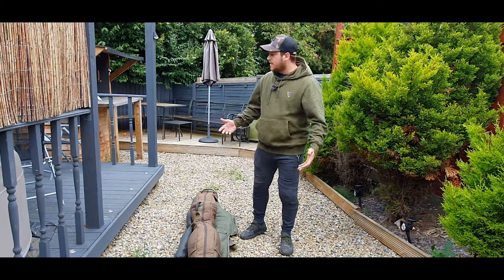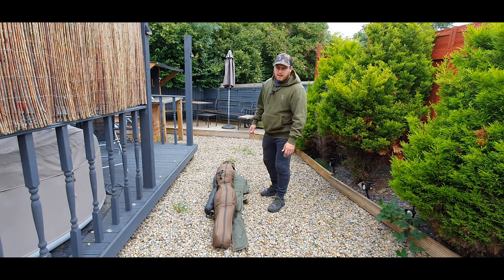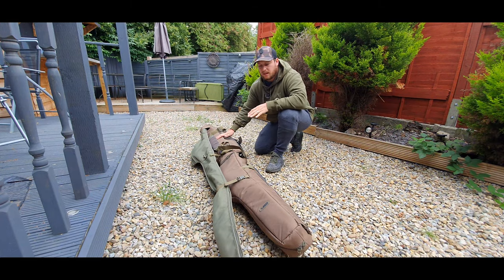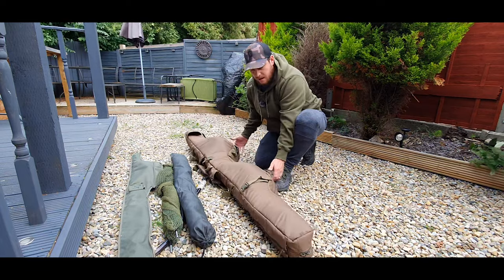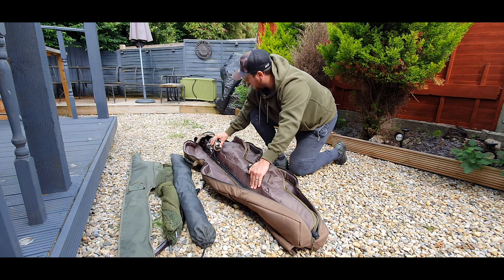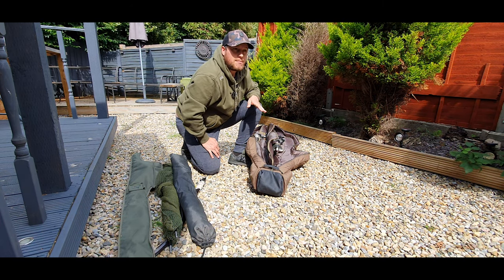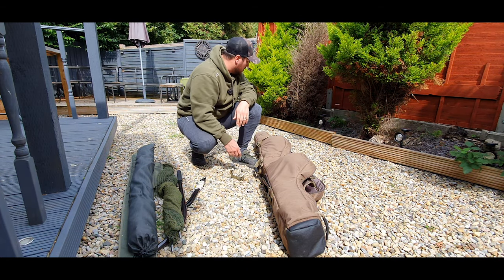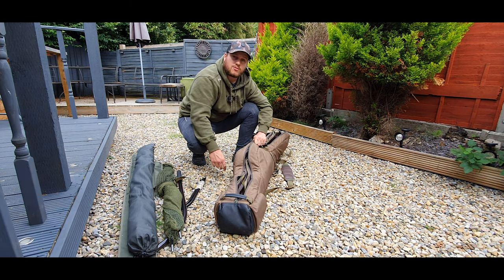*CARP FISHING* - Korda Compac 5 Rod Holdall 12ft Review - 2021 - *Carp fishing*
Hi All,
Here we have the Korda Compac 5 Rod Holdall in this review video, I go into full details of my own review of this Rod Holdall.

take care all and tight lines.